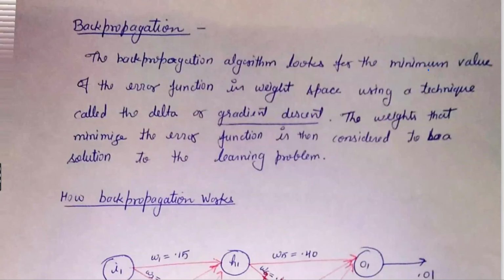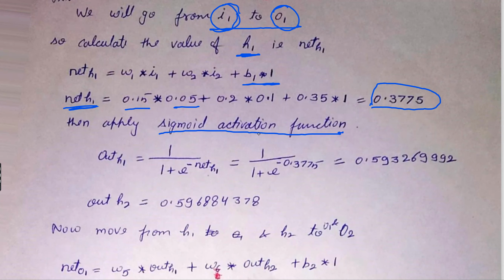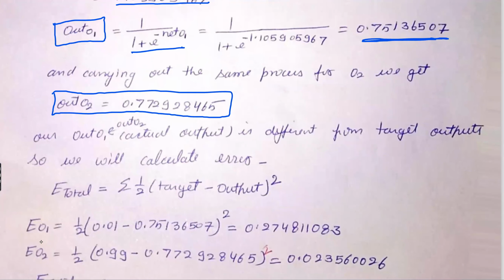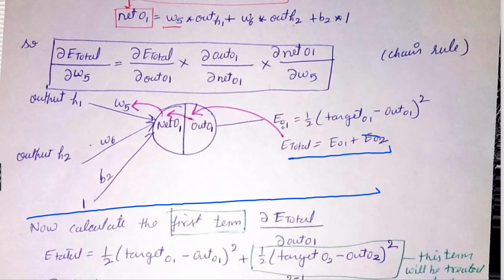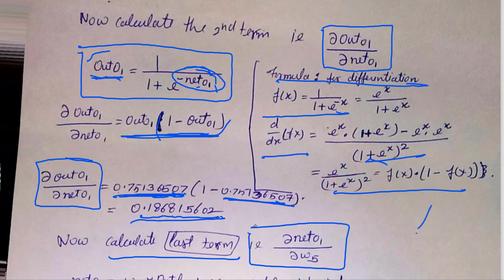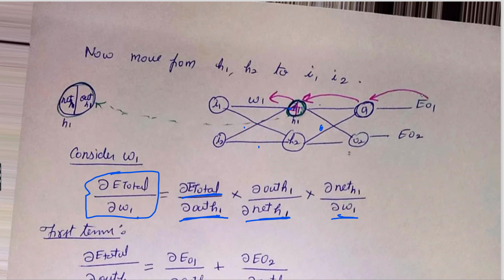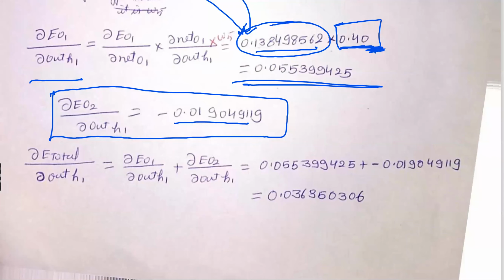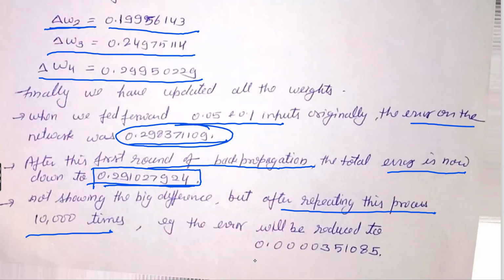Backpropagation - Numerical Example